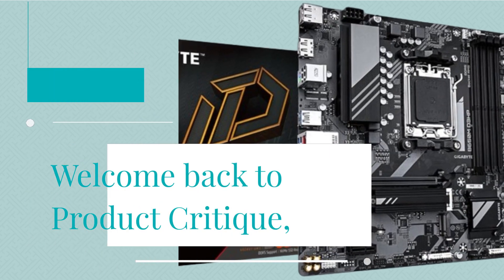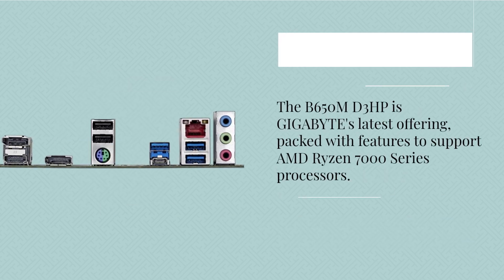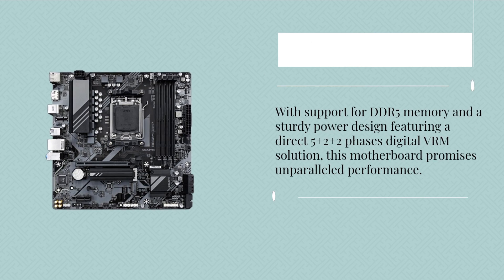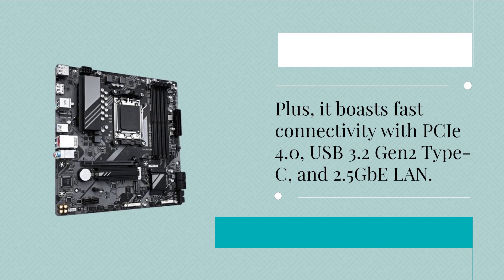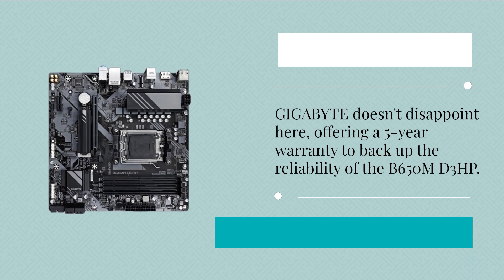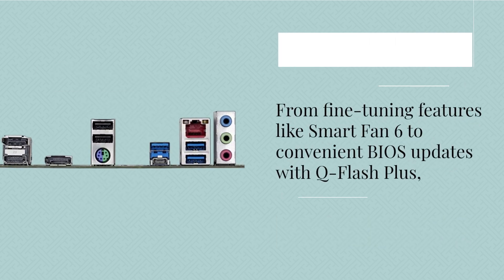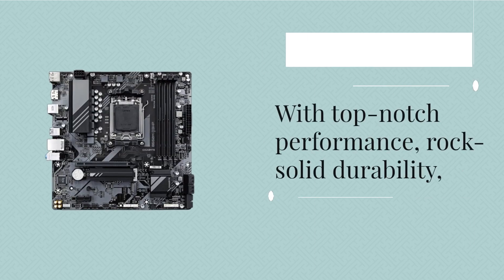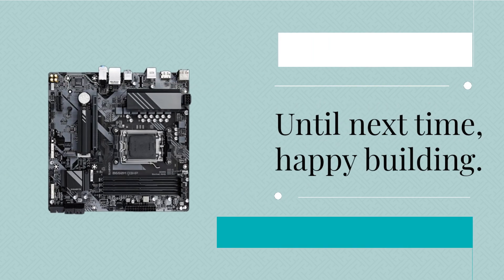💻 GIGABYTE B650M D3HP Motherboard Review 💾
Amazon Product Name : GIGABYTE B650M D3HP Motherboard

Welcome to our detailed review of the GIGABYTE B650M D3HP Motherboard. In this video, we'll explore the features, performance, and compatibility of this high-quality motherboard. With its B650M chipset and D3HP model, the GIGABYTE B650M D3HP provides a solid foundation for building a reliable and powerful PC system. Join us as we delve into all the ins and outs of the GIGABYTE B650M D3HP Motherboard and discover why it's a top choice for both gamers and professionals.